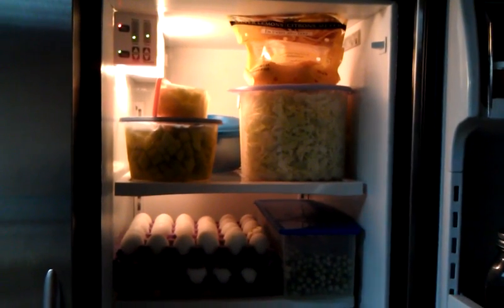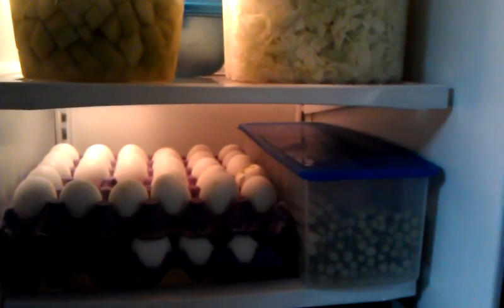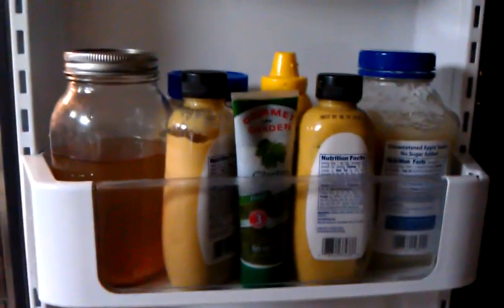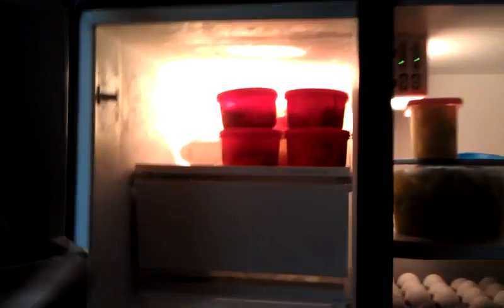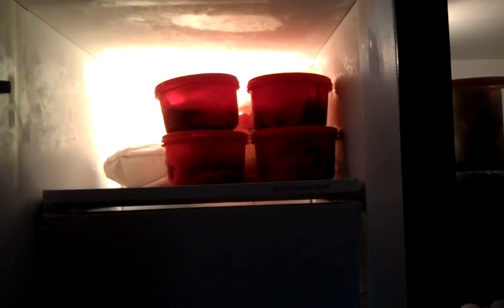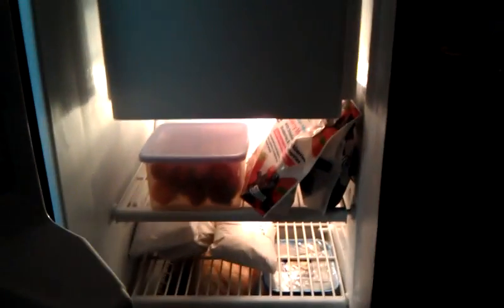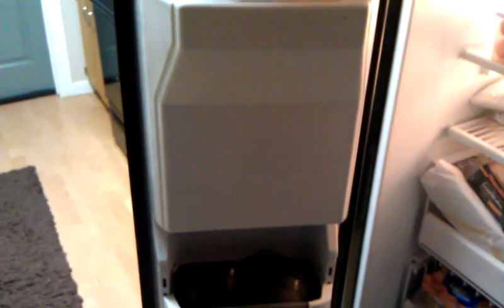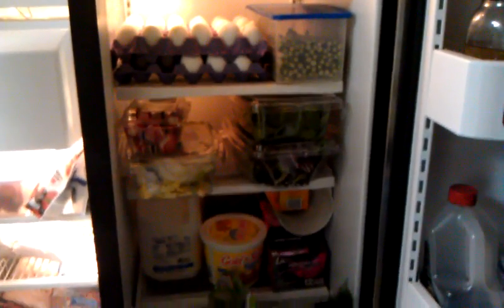HCG: P2 friendly ~*~ Prepped fridge and freezer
I have never been so organized!  Wow!  My husband is in shock at my new desire to prep and organize everything!